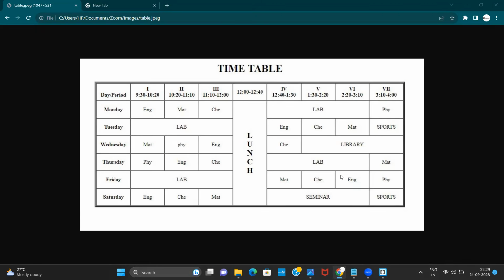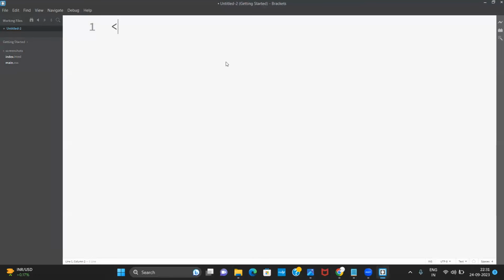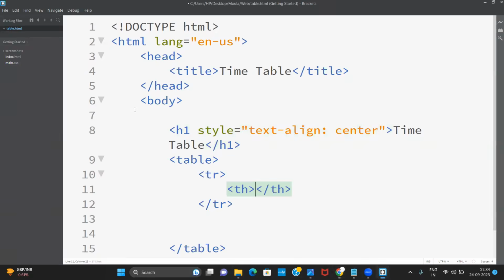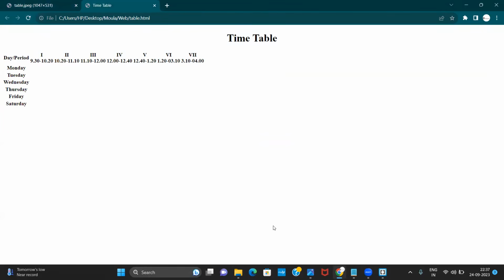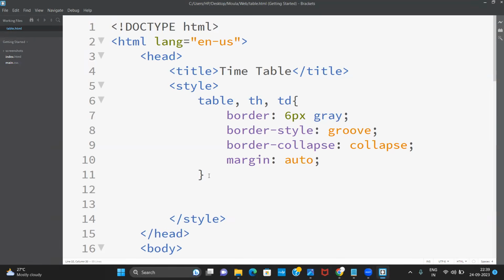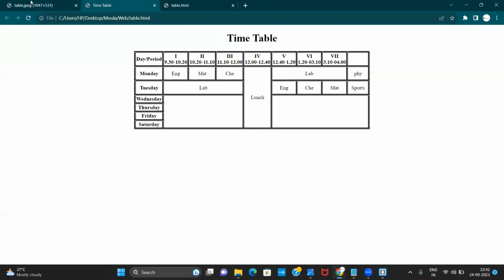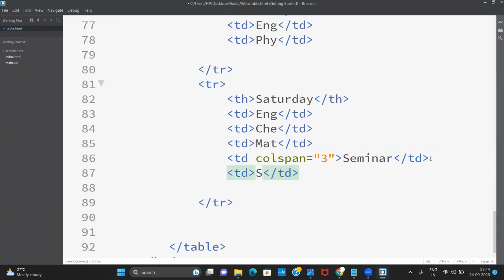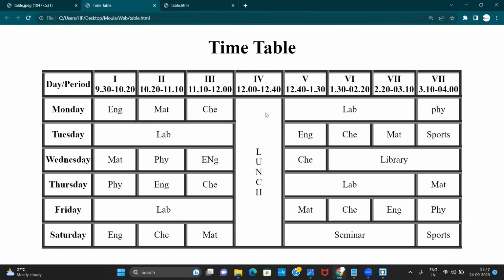School Time Table using Html and Css | Time Table Creation In Html Css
Hi Guy's Welcome to the shstechsolutions
Today in this tutorial we discuss on the topic is :
1) Time table creation using html and css?
2) How to create school Time Table using Html and Css?
3) Time Table Creation In Html  Css?
4) Time Table In Html Css